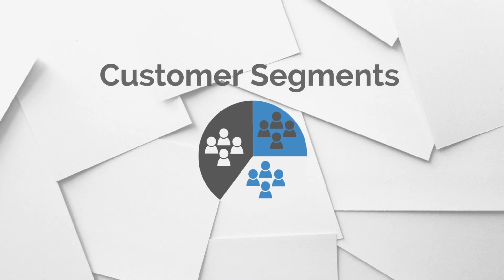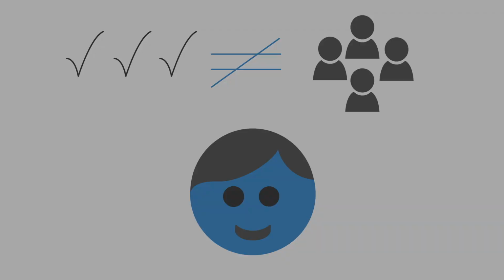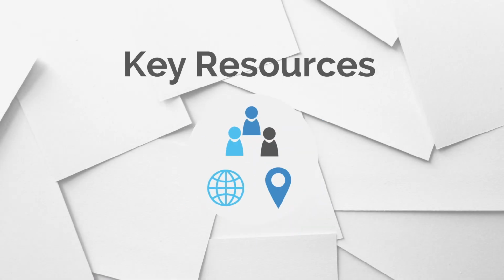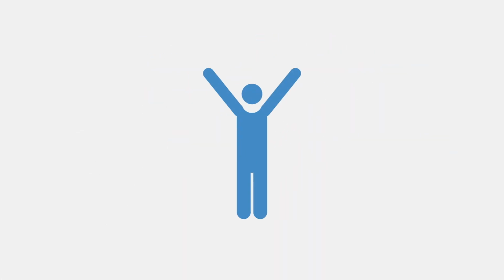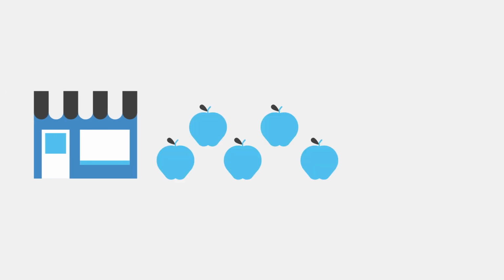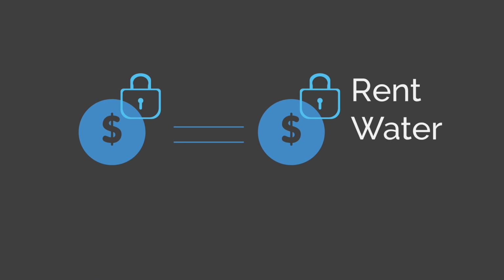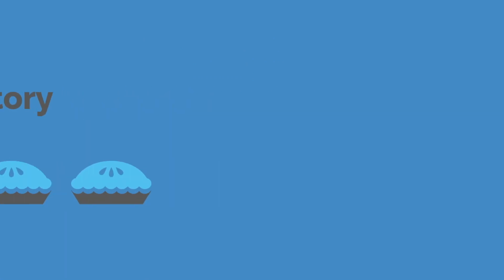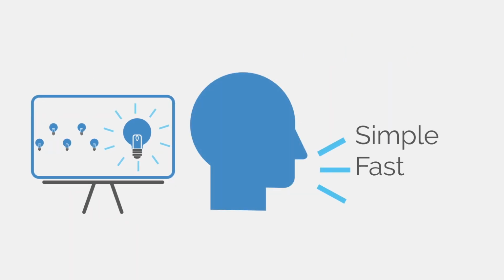The One Page Business Plan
Do you have a great idea but you don't want to waste time and energies in a complicated business plan? Do you want to put an order in your mind and don't lose any important part of the idea? Well, there is something called the business model canvas that was already invented by Alexander Osterwalder based on his previous work on Business Model Ontology published in 2008 which is used by companies like Coca Cola, GE, P&G, Mastercard, Ericsson, LEGO or 3M. On this model we just have to write on a piece of paper or a whiteboard in one page the next things:

1. Customer Segments
This is all the people that we are going to sell our product (E.g., People who practice rock climbing in the area of x  )

2. Value Propositions
Think about what characteristics make your product different than the other competitors from customer’s point of view

3. Distribution Channels
You have to describe how are you going to communicate to your clients and potential clients your value proposition and how are you going to deliver them your product (Are you going to advertise on tv? Newspaper? Is it downloadable online? Are you going to sell it in physical stores? )

4. Customer Relationships
How are you going to be able to establish and keep your clients for a long time? Is it going to be with subscriptions? Will you reward your loyal customers?

5. Revenue Streams
You have to think about what is that thing that is going to generate money and how is that going to be.

6. Key Resources
You must think about all these things indispensable for your success; is it that your website? Your physical store? Is it the people who work with you?

7. Key Activities
Think of all those activities indispensable for the operation of your idea. Eg. If you are selling apples to a local store, an essential activity could be apple picking.

8. Key Partnerships
Think who are going to be your suppliers. Are you buying your materials in a local supermarket? Are you importing them from the factory X in China?

9. Cost Structure
Describe all the cost that is incurred in the operation of your idea. Remember that not all costs are the same. Some costs are fixed, so they are always the same, for example, rent, water, and payroll. Other costs are variable, so they change depending on your production or sales volume. The cost of the flour in making each apple pie in an apple pie factory is a variable cost, because the more apple pies you produce, the more money you will spend.

10. Profit
‍There must be a profit, right? This is calculated subtracting the total of all cost from the total of all revenues.

Now that you have your one-page Business Plan you are ready to go, and the next step is to start implementing it. I find the Canvas Model handy to put ideas for start-ups or larger projects as well as a powerful presentation tool if you want to pitch your idea in a straightforward, fast and visual way.

Source: Osterwalder, A., Pigneur, Y., Bernarda, G., & Smith, A. (n.d.). Value proposition design: How to create products and services customers want